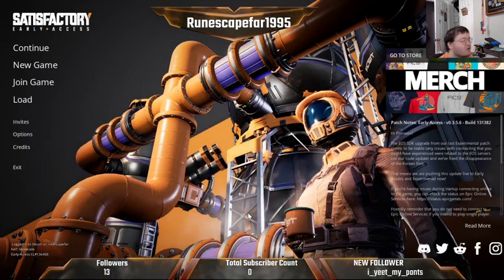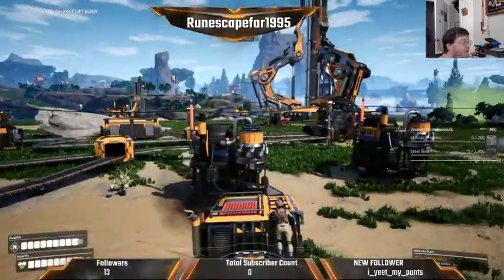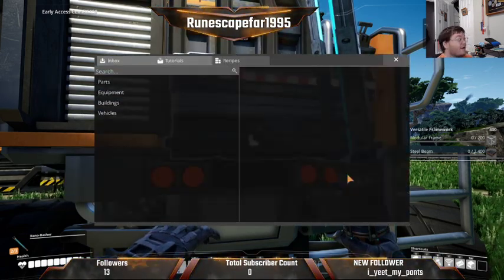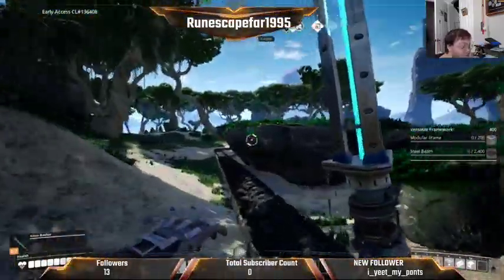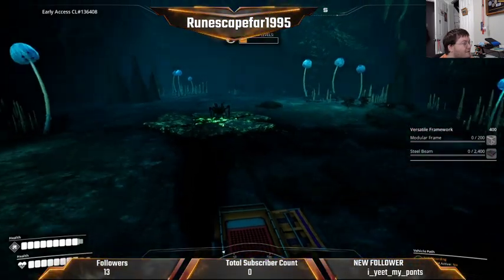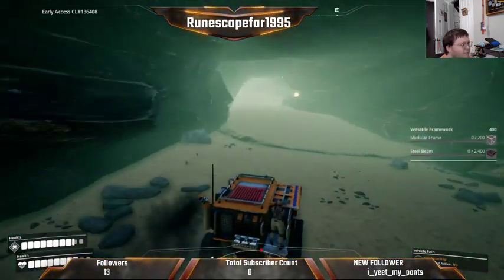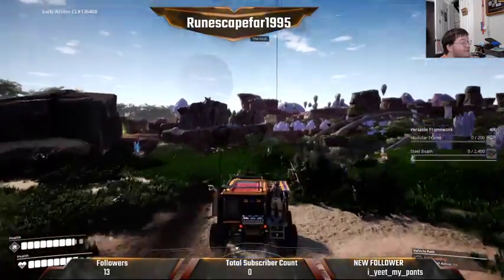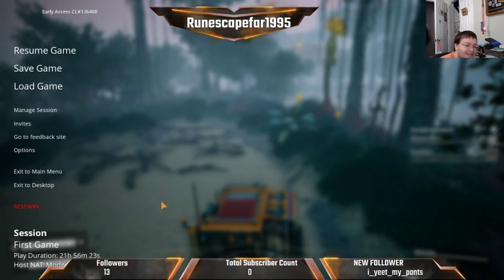RFPD| It's easy to get lost| Satisfactory Part 2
Today we get lost in Satisfactory and by lost I literally mean lost